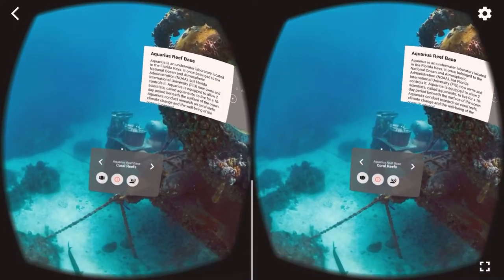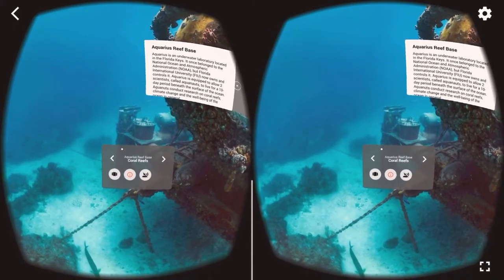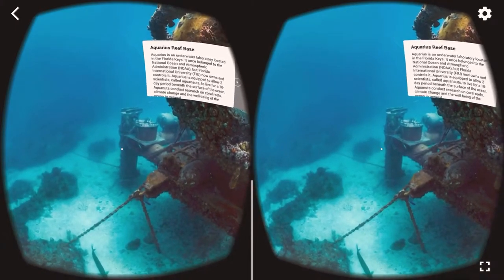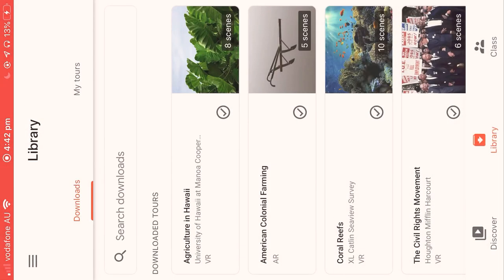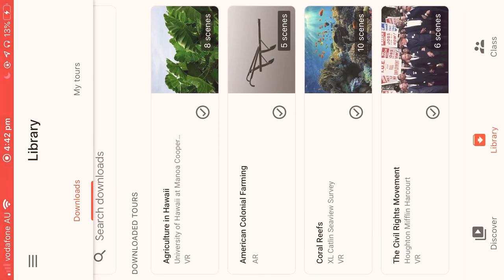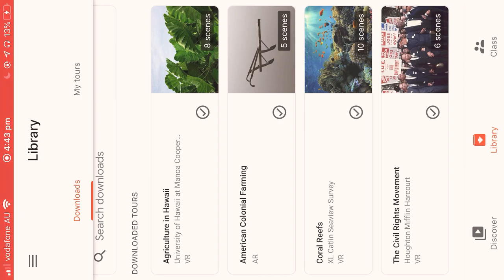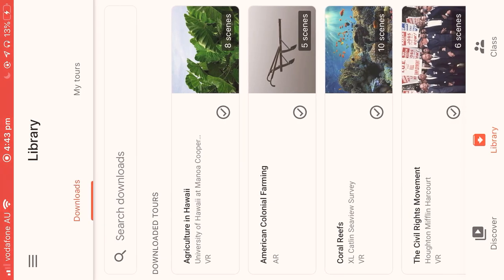Coral Reefs VR Google Expeditions